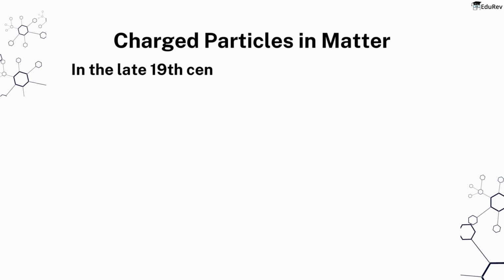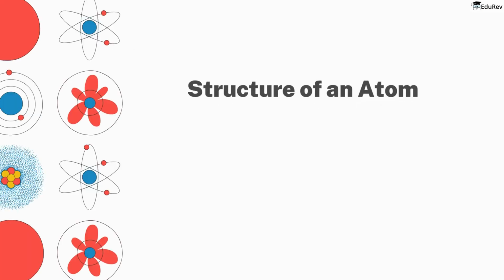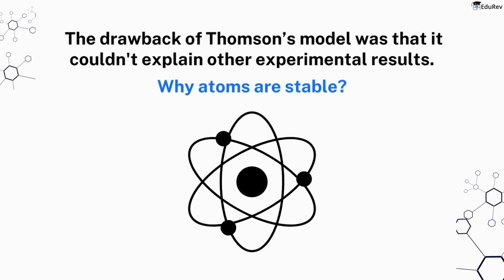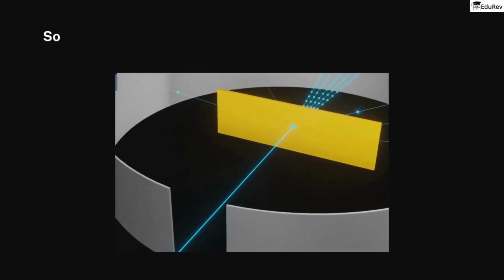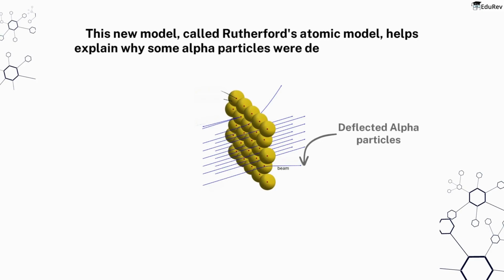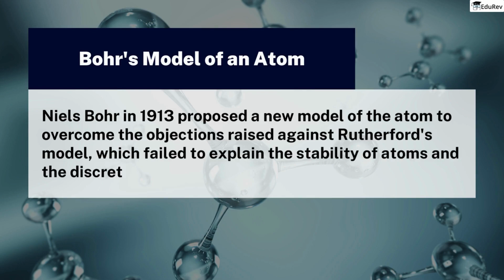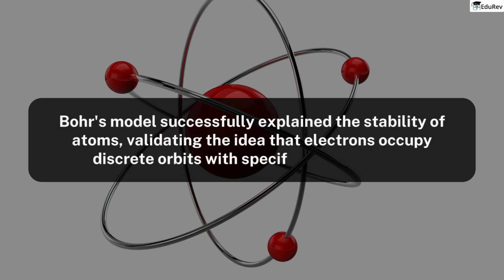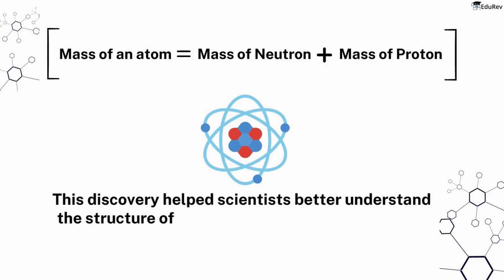Structure of Atom | Class 9 Science | Chapter 3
Class 9 students studying Science will dive into the intriguing world of the atom in this chapter. You will explore the historical development of atomic theory, learn about the fundamental particles that make up an atom, and understand the arrangement of these particles in different atomic models. In this chapter, we will cover Thompson's model of atom, rutherford model of an atom. This chapter lays the foundation for a deeper understanding of the building blocks of matter.

Timeline:
0:00 - 2:19 - Introduction
2:20 - 3:08 - Thomson Atomic Model
3:09 - 5:32 - Rutherford Model of an Atom
5:33 - 7:00 - Bohr's Model of an atom
7:01 - 7:45 - Neutrons
7:46 - 8:37 - Conclusion